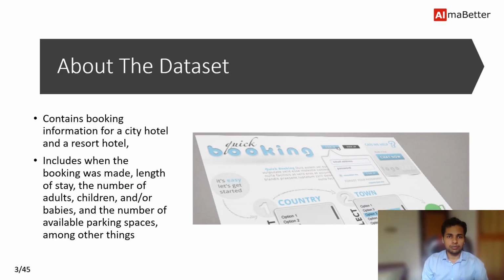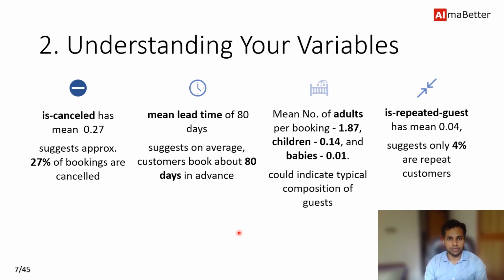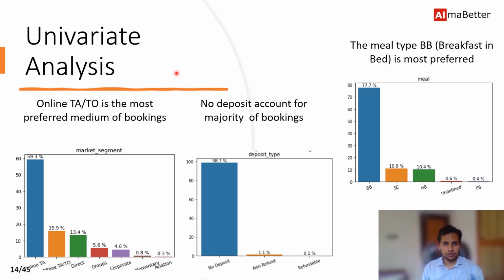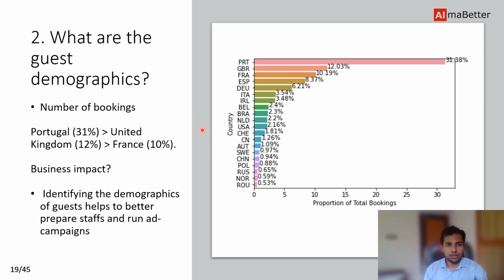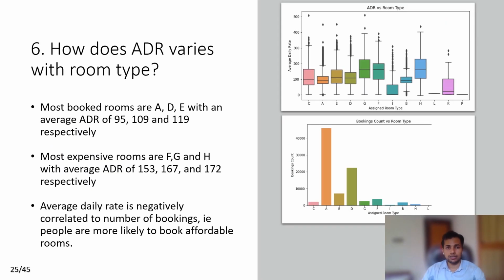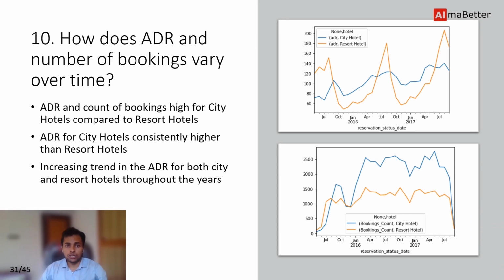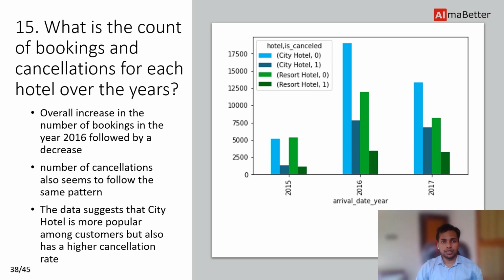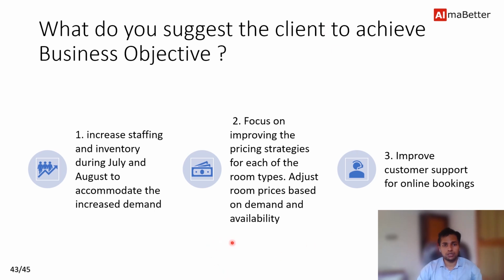Data-Driven Strategies for Hotel Bookings: An Exploratory Data Analysis | Almabetter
EDA Capstone Project: Hotel Booking Analysis | Almabetter

In this video, we will dive into the world of hotel bookings and conduct an exploratory data analysis (EDA) to uncover key insights and patterns. Our aim is to gain a better understanding of customer behavior and preferences, identify patterns in bookings and cancellations, and evaluate the effectiveness of different distribution channels. This project is built using Jupyter Notebook and Python 3, and the dataset used is publicly available. If you're in the hotel industry or simply interested in data analysis, this video is for you!
And, if you'd like to follow along or use the code for your own projects, you can find it on my
GitHub repository at